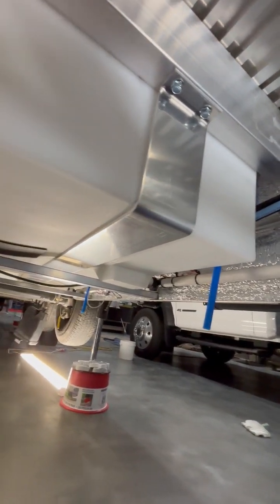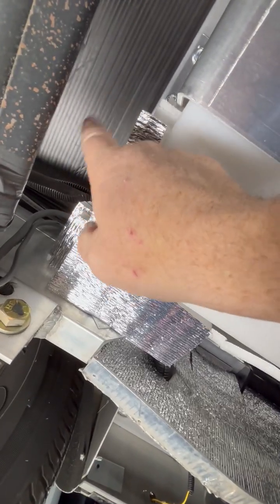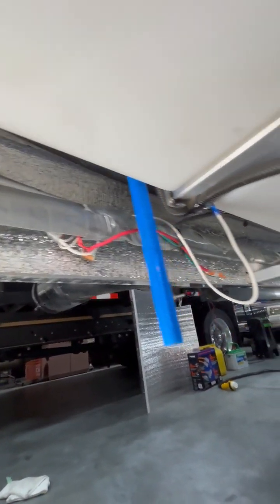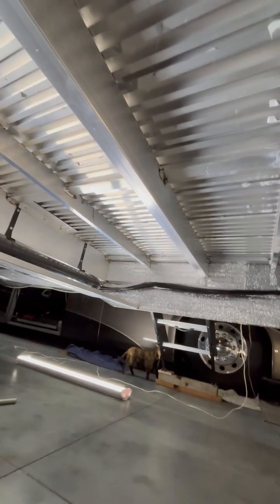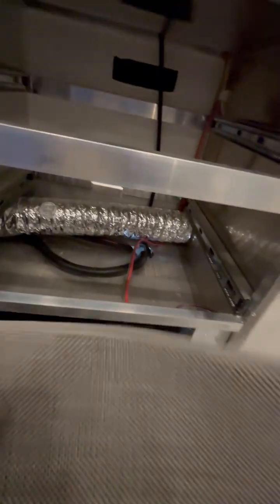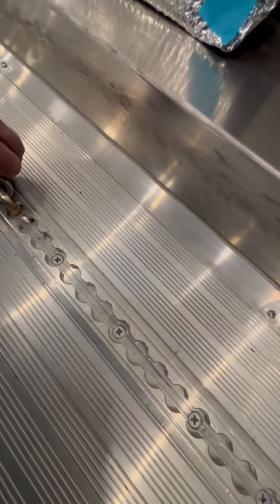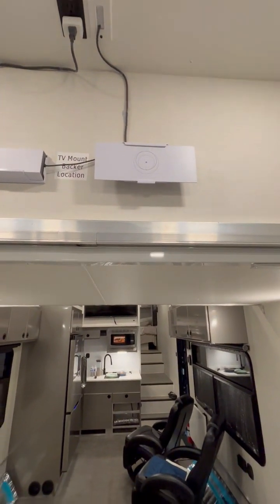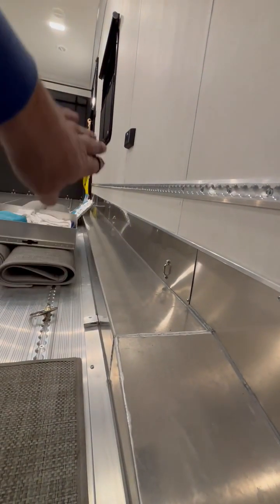2024 ATC 4528 WATER TANK INSULATION STAGE 1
Insulating the Water tank area in a 2024 ATC PLa700 4528, Just my process of making the Dubbed "Idaho Edition" winter useable.